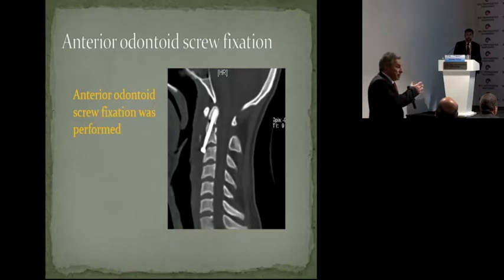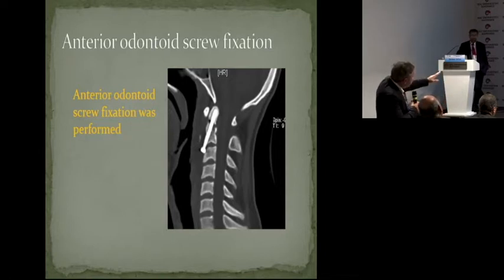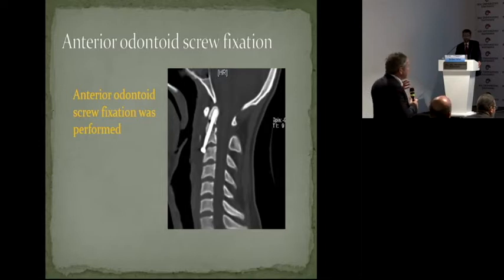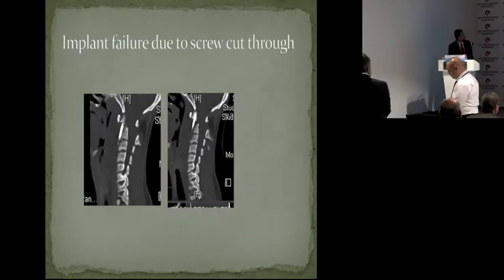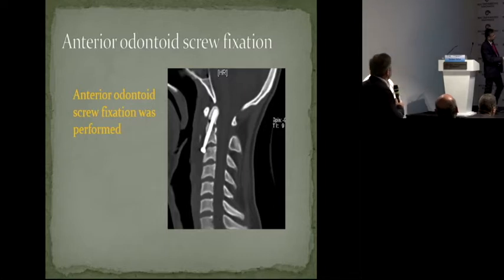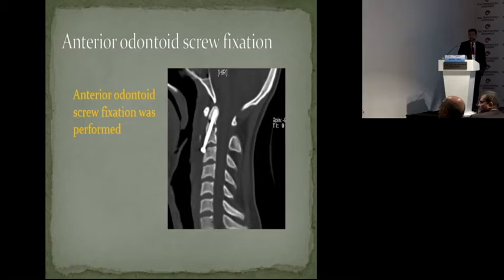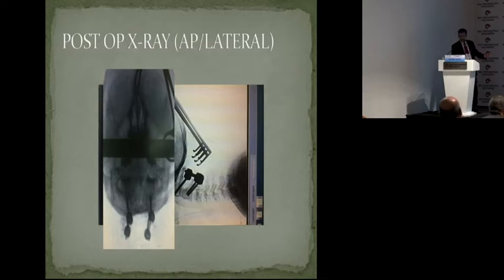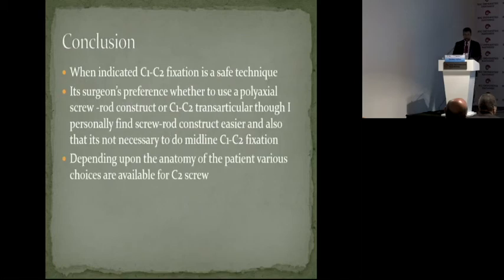Anterior Odontoid Screw Fixation- Sandeep Vaishya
Joint meeting of Spine Masters Istanbul 2017& ISMISS Turkey 2017